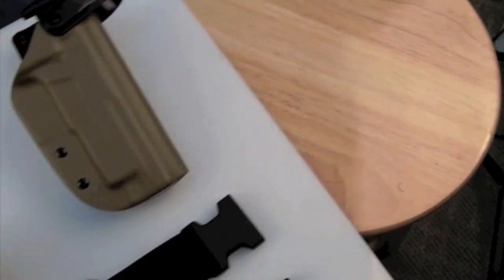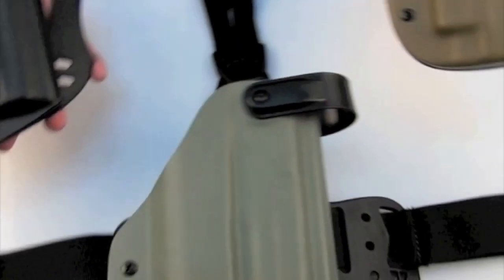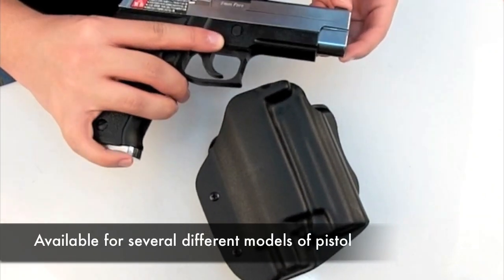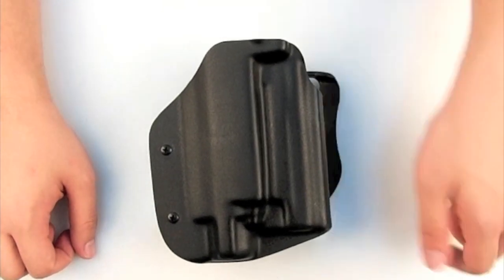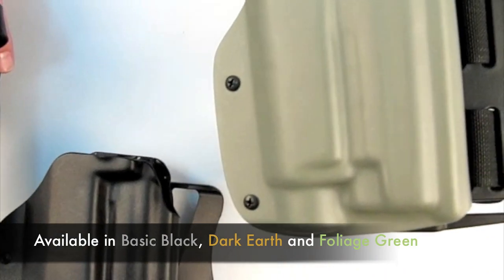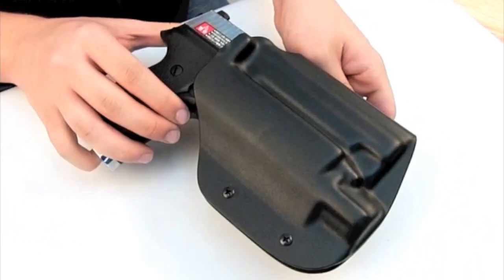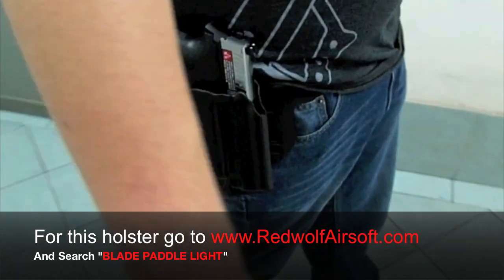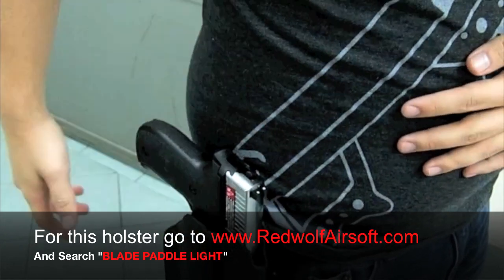Blade Tech Kydex Paddle Holster - Rapid Fire Review (HD) - Redwolf Airsoft - RWTV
In this Rapid Fire Review we review Blade Tech's line of Tactical Light Paddle Holsters